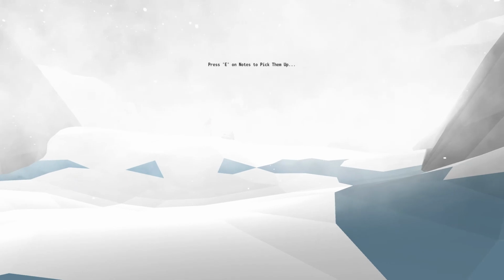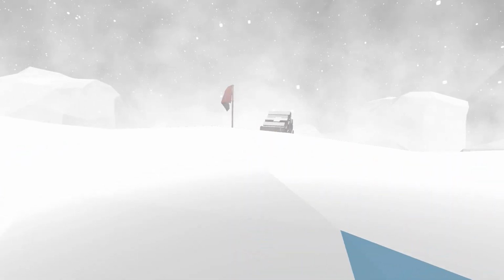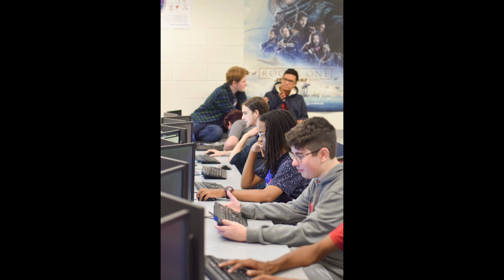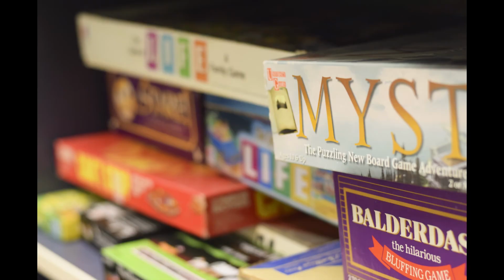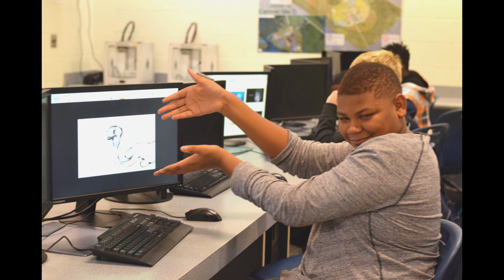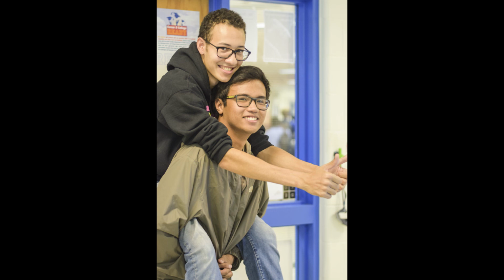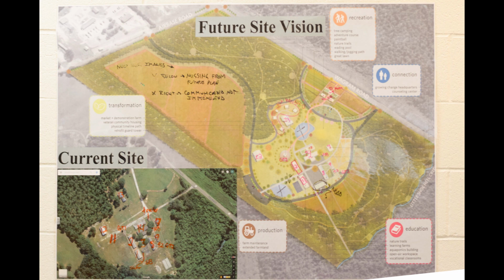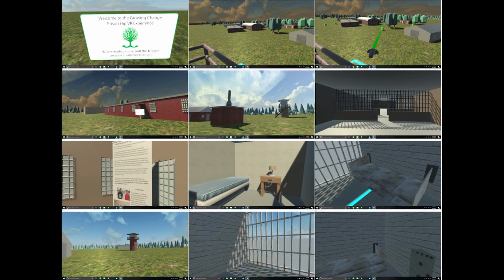1 Ashley Han